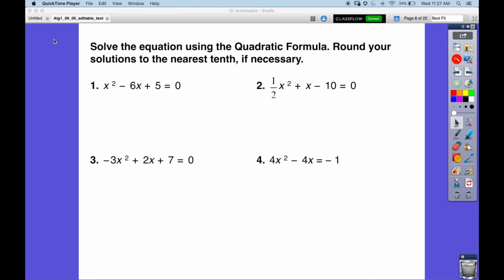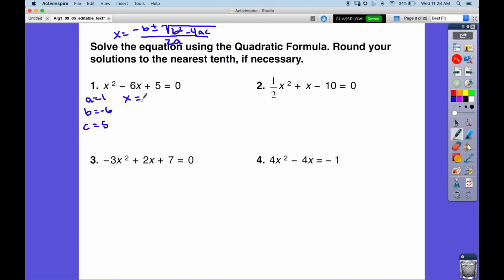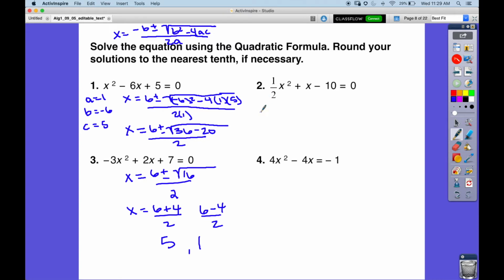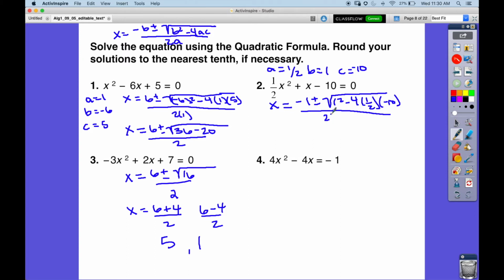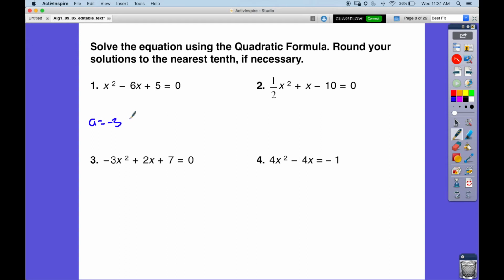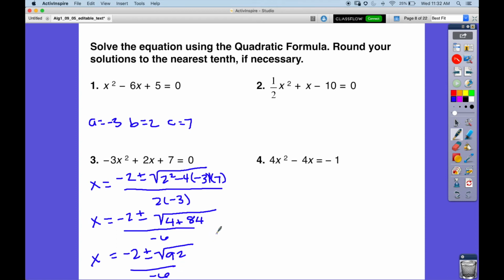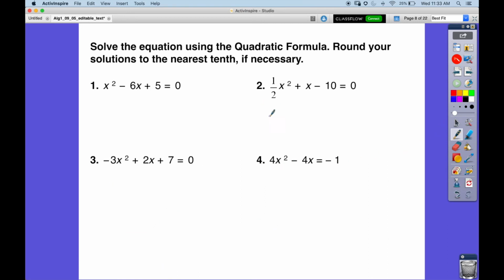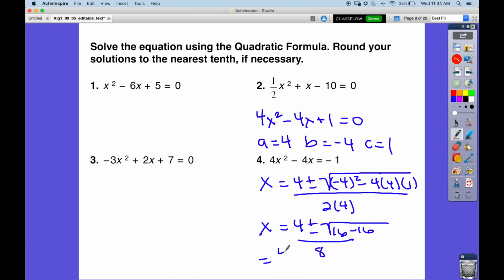Alg1 9 5 MP Solutions 1 4